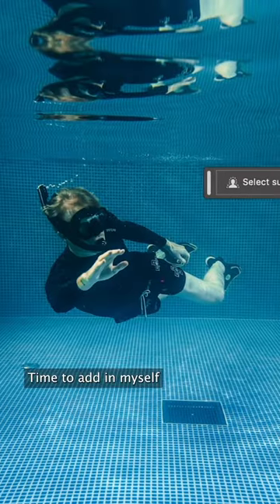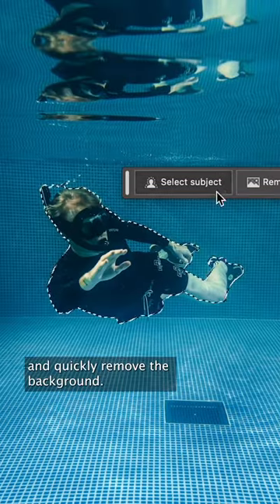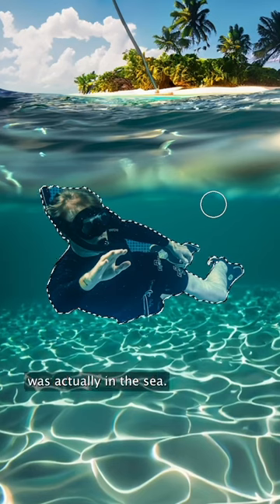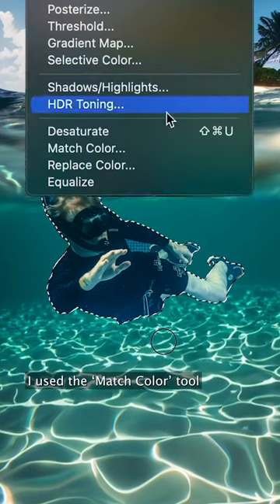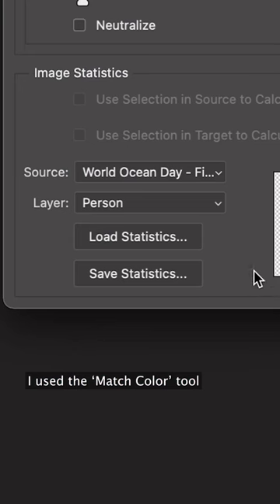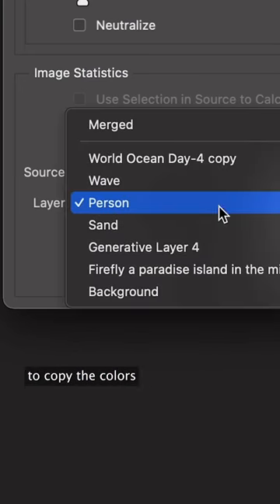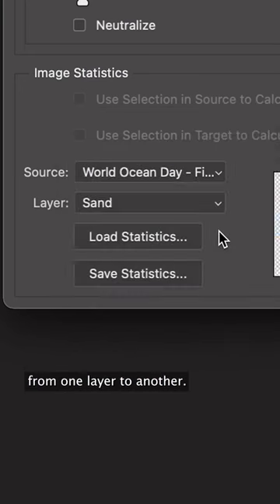Watch Chris Priestley transport from a pool in London to a beach in paradise with Adobe Firefly 🌊